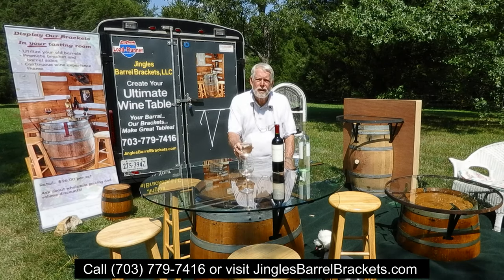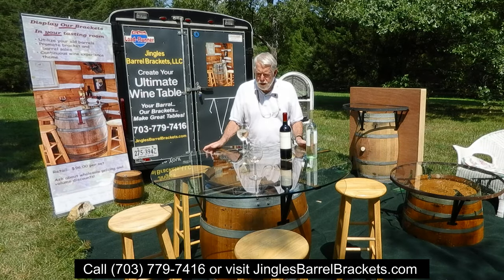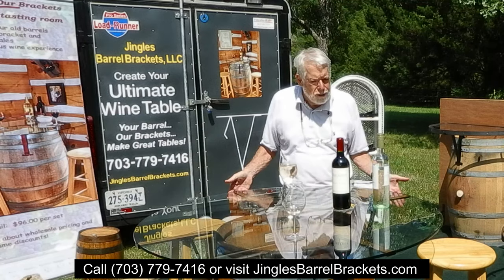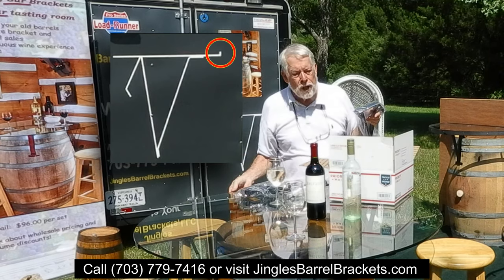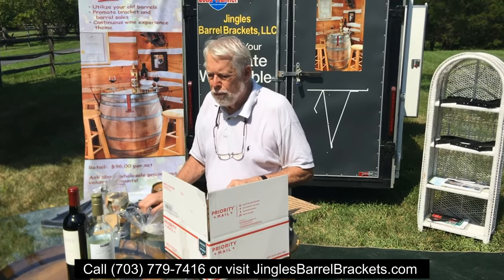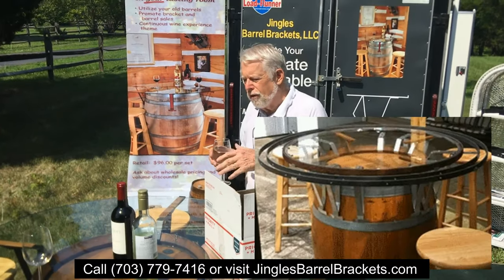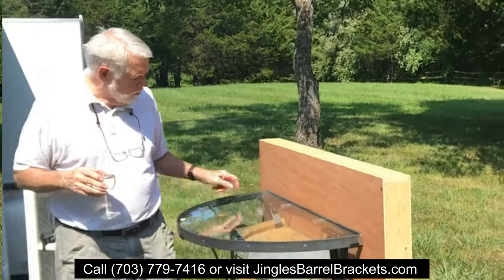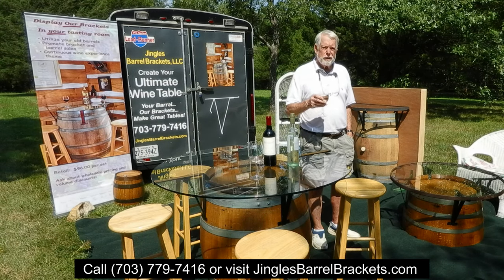Jingles Barrel Bracket Overview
Anthony Harton reviews his invention to easily create a sturdy table out of a wine barrel.